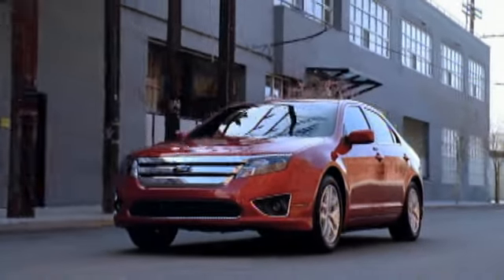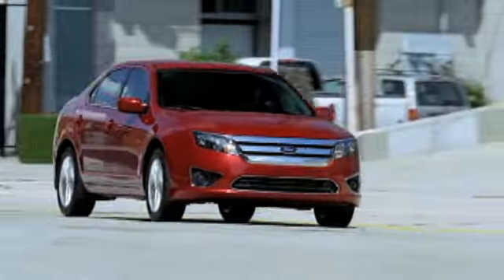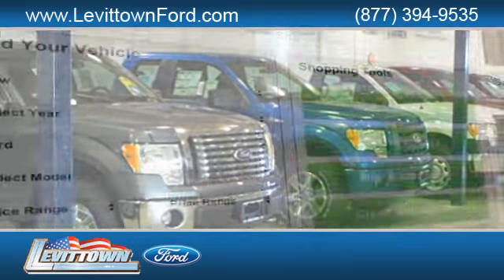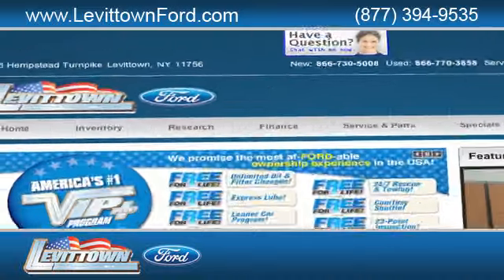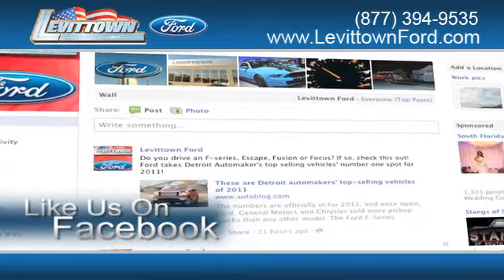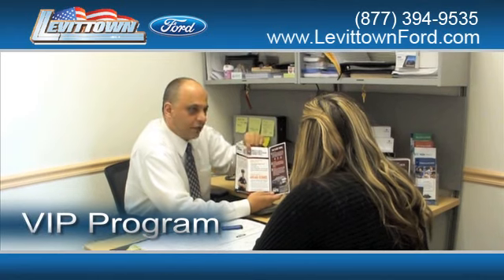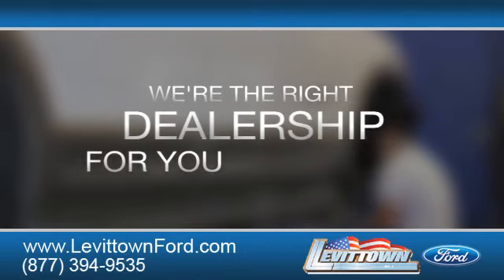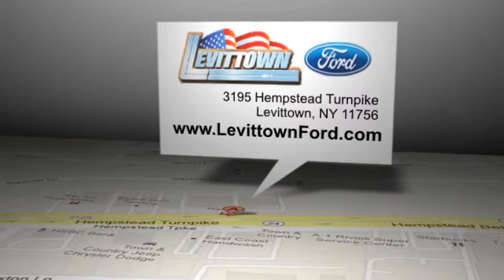Levittown, NY 11756 2012 Ford Fusion Finance Or Lease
When you are looking to buy a new Ford vehicle in the Levittown, NY area go to the dealership you can trust - Levittown Ford, a short drive from Suffolk County, NY. You have read the automotive reviews on the Ford Fusion and now you can find the one you want at Levittown Ford. to find out about great financing options for the Ford Fusion. Levittown Ford is located at 3195 Hempstead Turnpike Levittown, NY 11756, a short drive from the Queens, NY area.